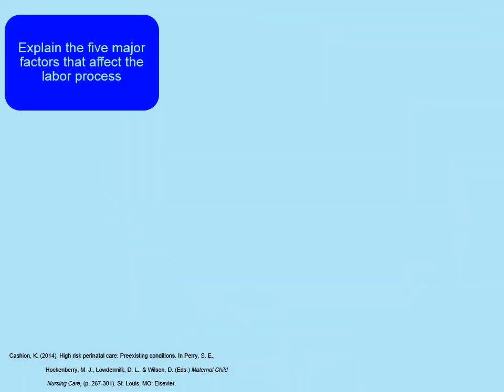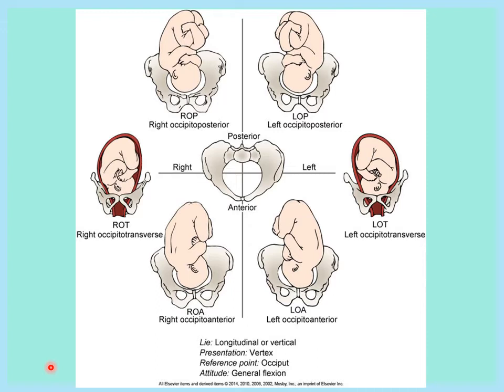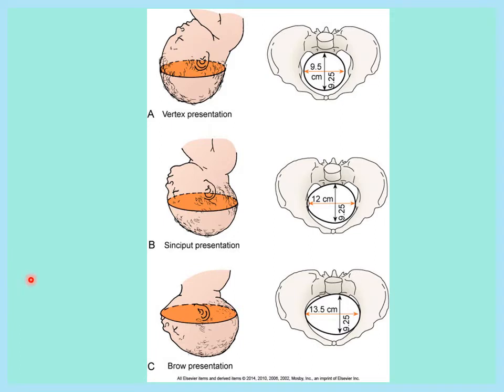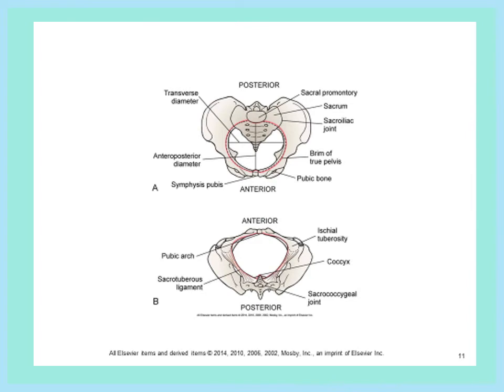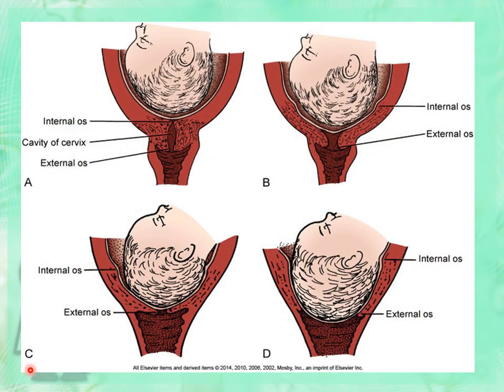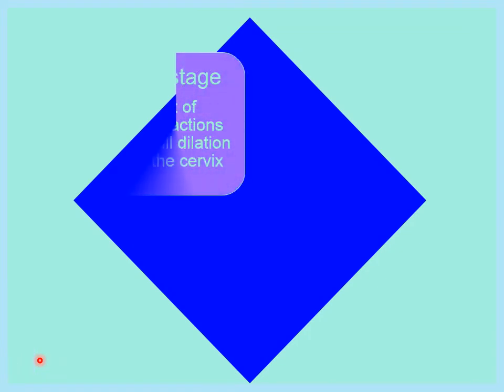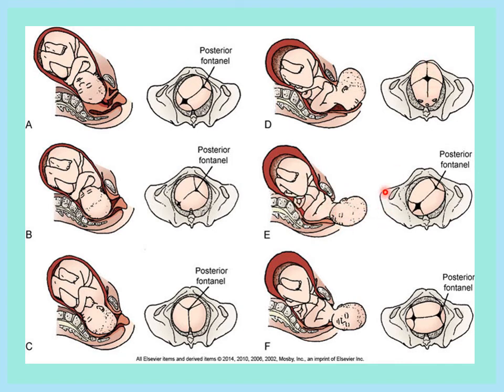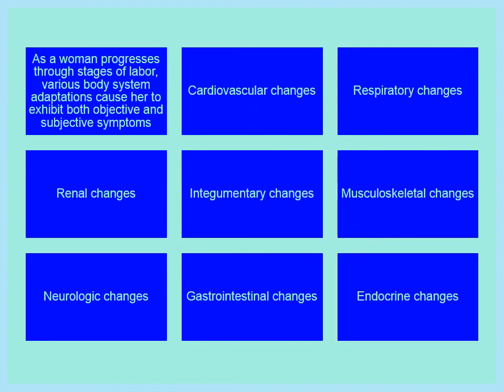Intrapartum Lesson 1